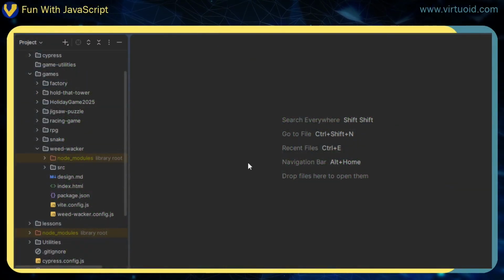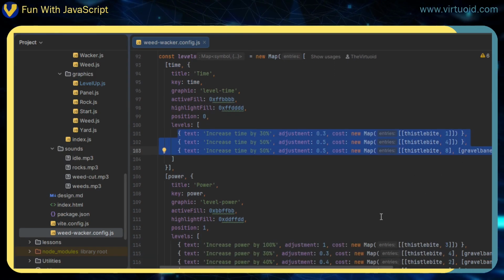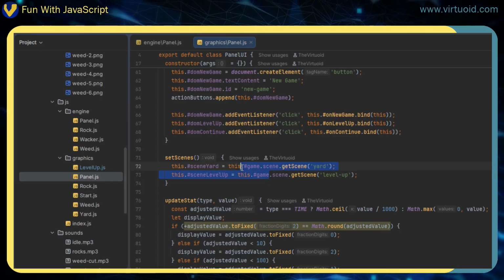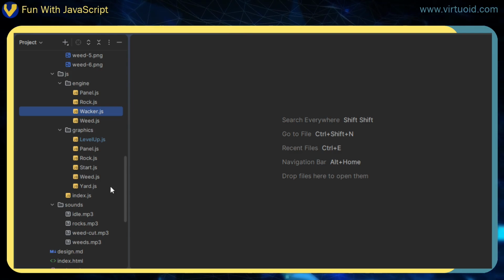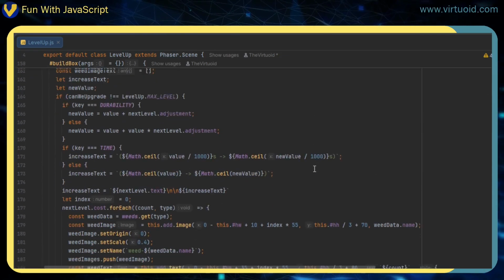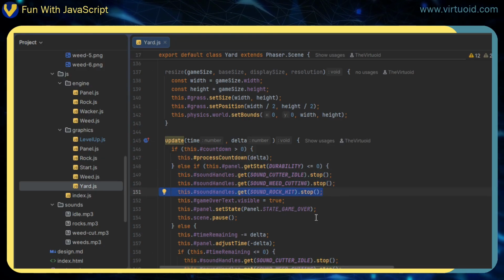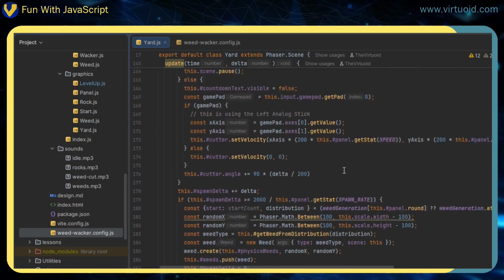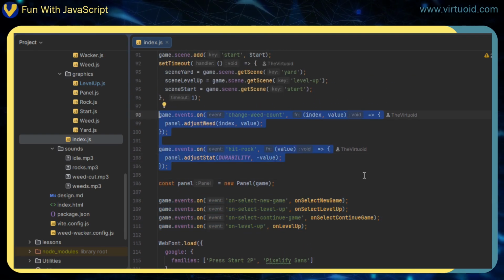I Coded a Complete 2D Weed Wacker Arcade Game in JavaScript (Full Architecture)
Hello, all my JavaScript friends! Learn how to build a complete Weed Wacker 2D arcade in JavaScript and PhaserJS from scratch! In this 42-minute deep-dive, I break down the entire codebase — including dynamic weed spawning loops, wacker upgrades, rock obstacle collision math, and game-over state handling.

⏱️ Video Chapters & Architecture Breakdown:
00:00 - Introduction

00:37 -Directory Structure

02:17 - Weed Wacker configuration file

09:00 - Supporting Classes

17:56 - PhaserJS Scenes

18:51 - The Level Up Scene

25:35 - The Yard Scene (incl. collision detection)

36:27 - The index.js file - main game controller

40:28 - Wrap-up

🛠️ Tech Stack & Philosophy:
Language: Vanilla JavaScript (ES6+)

Framework / Engine: PhaserJS / HTML5 Canvas

Design Approach: Modular, zero-bloat game architecture packed into a clean, unified codebase.

💬 Let's Discuss: Which game mechanic was your favorite to see broken down—the difficulty scaling spawner, the upgrade matrices, or the collision system?

Pixel Monsters!